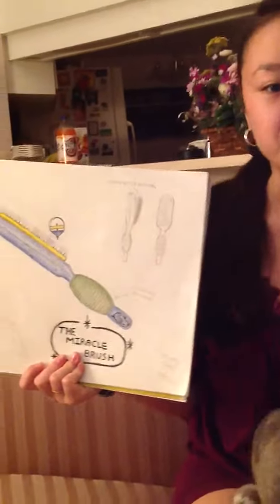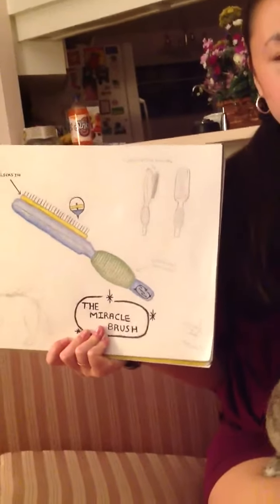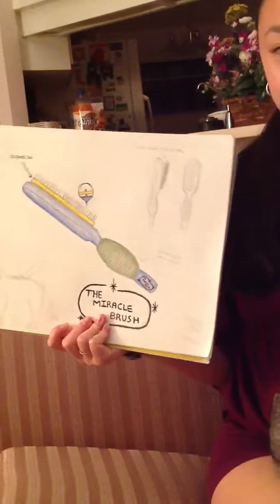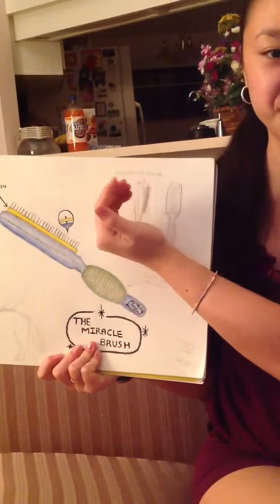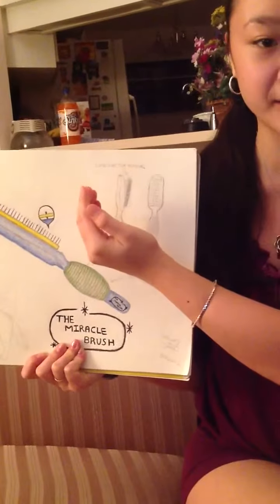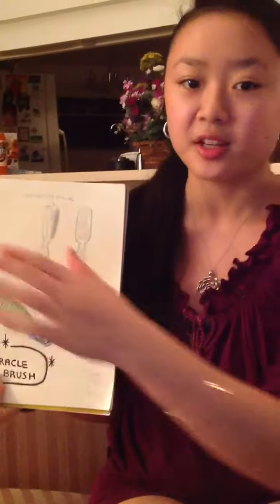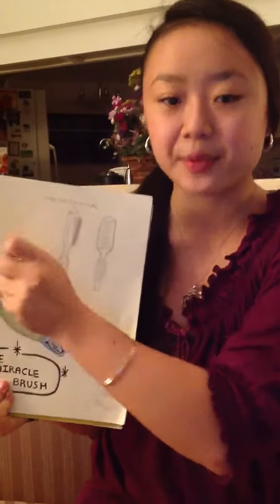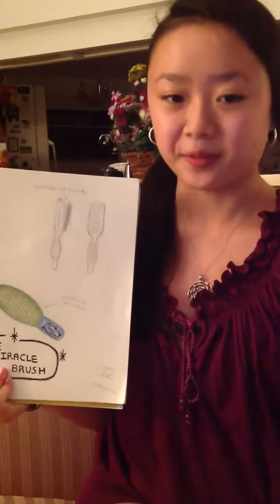SPC Elevator Pitch 2012 - Hannah Foster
Business Plan and Elevator Pitch Competition at St. Petersburg College (Seminole Campus) 2012.